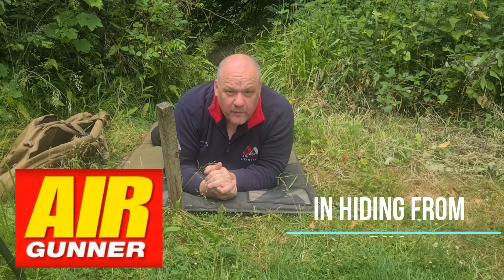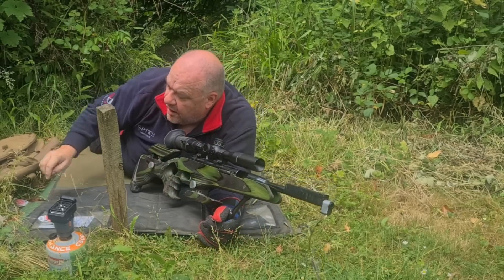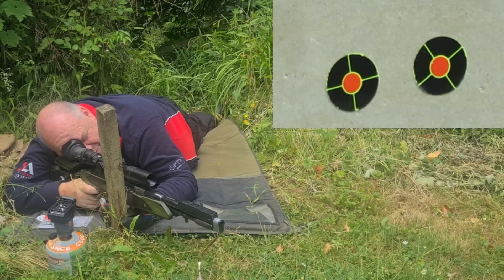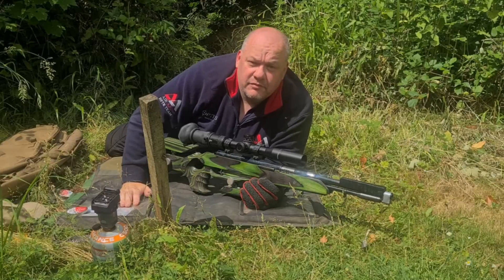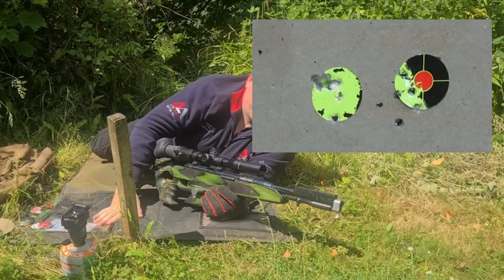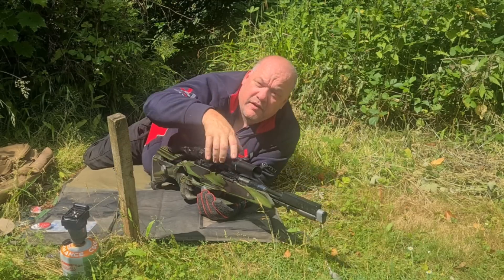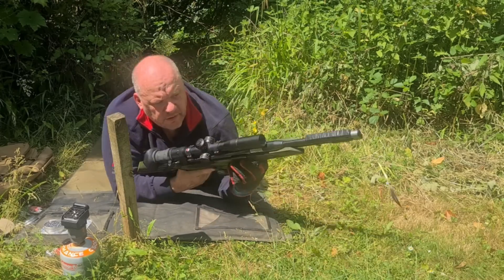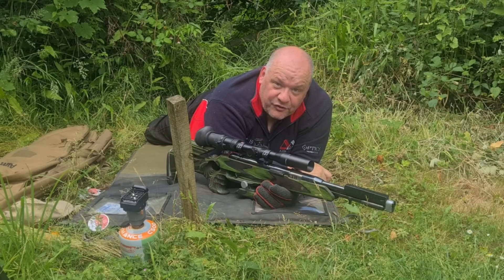S&C TV | Gary Chillingworth | Precision shooting with a TX200 + JSB and Barracuda 8 pellets!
In todays video, Gary gets stuck into some precision shooting with a srpinger air rifle - namely, a TX200HC. During the show, you can pick up technique tips to make you a better shot, as Gary examines the effects of poor head positioning while shooting, and tests what happens if he cants the rifle over to one side.
Gary also tries out the new Barracuda 8 pellets from H&N at 40 yards, as well as the trusty JSB Diablo pellets.
As ever, it's a fun filled episode of Life at the Range this week!

Gary is running this airgunning vlog - At the Range with Gary Chillingworth - every other week on Shooting & Country TV, so make sure to subscribe to the channel and keep and eye out for his videos if you love air rifle shooting. It will be a  mixture of air rifle reviews, air rifle shooting technique advice, and tips for Gary's specialist subject - HFT.
Join a growing community of likeminded people, have fun, and request videos on subjects you want Gary to cover by joining his Life at the Range Facebook group

0:00 Start
0:23 Precision shooting - the basics
5:05 JSBs at 25 yards
9:15 Bar 8 at 25 Yards
12:15 JSBs at 40 yards
15:34 Canting the rifle
18:45 Bar 8 at 40 yards
25:02 Conclusion & Beginners to Winners!
27:15 End